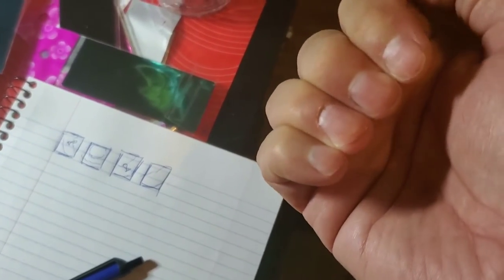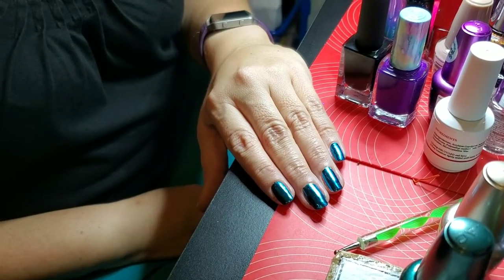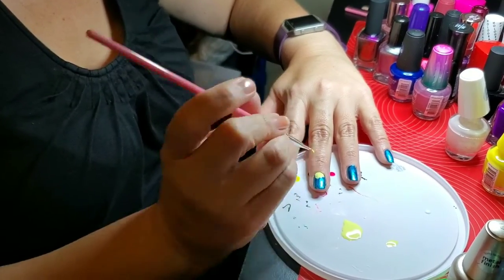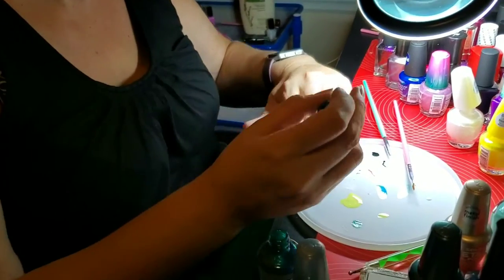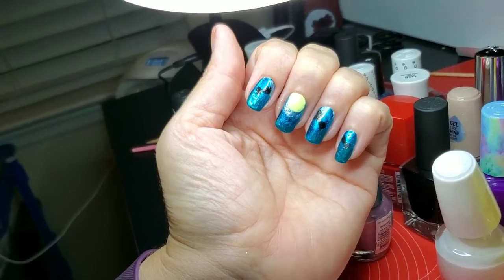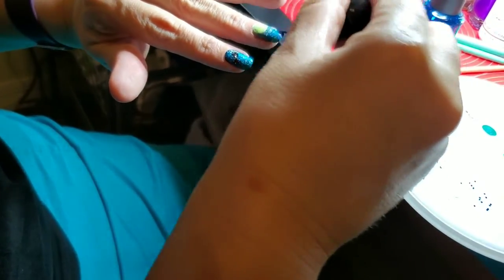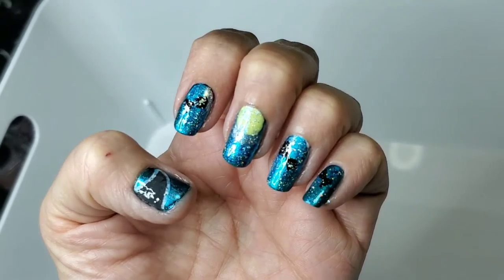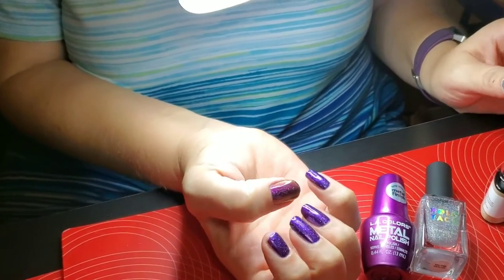Underwater Nails, aka Don't Let Your Husband Design Your Nail Art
Welcome to our first-ever video on our new channel! You might recognize us from our primary channel, Weekends at Disney. This is our second channel, Weeknights at Home. This is where we plan to do all sorts of non Disney-related stuff.

We're kicking things off with a nail art design Ethan came up with, and Jaime gamely applied. Does it jam or slam? Is this why peel-off base coats were invented? And were nail foils *really* necessary? Find out today!